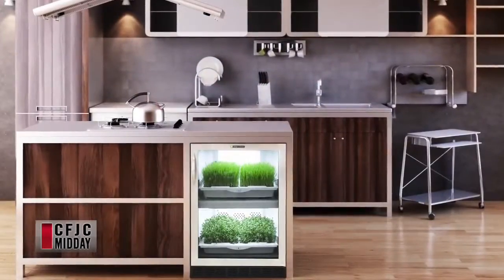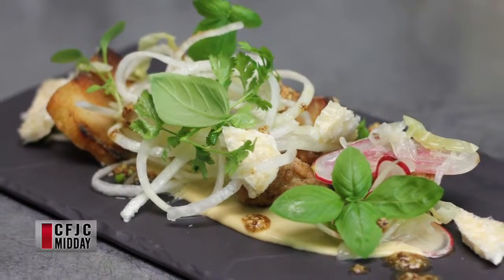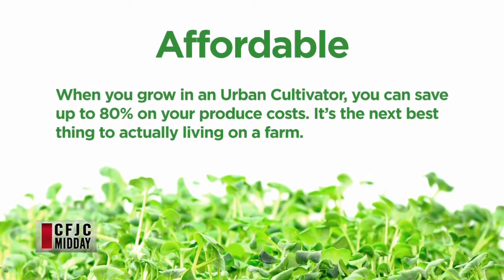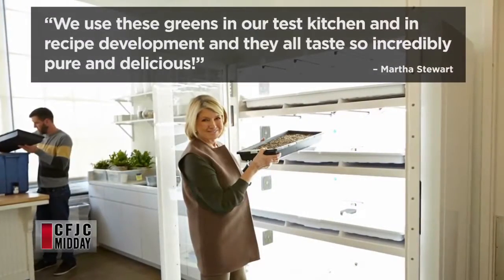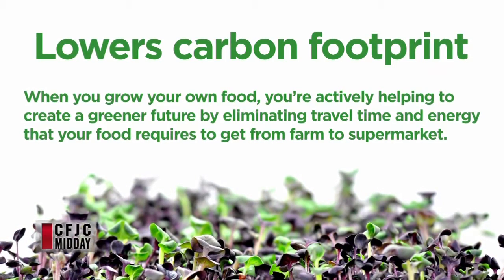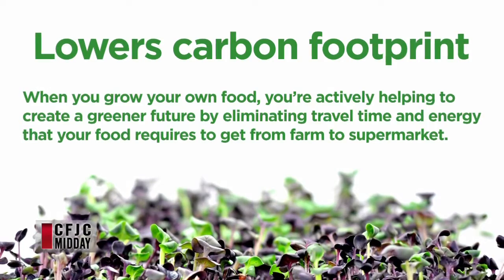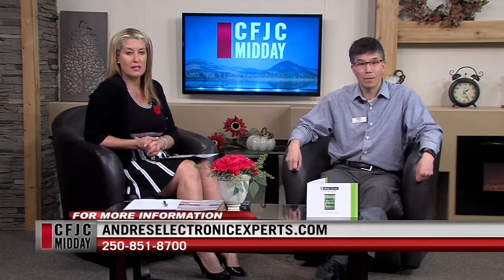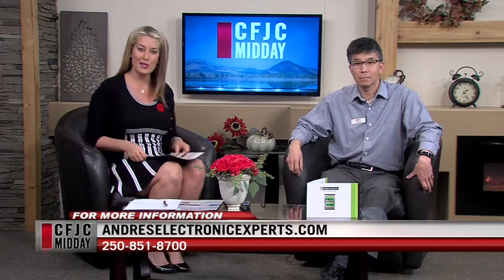CFJC Midday - Urban Cultivator